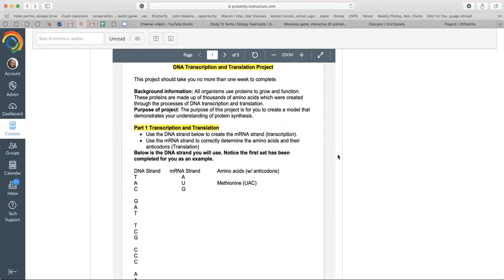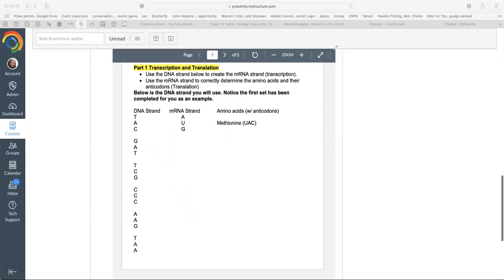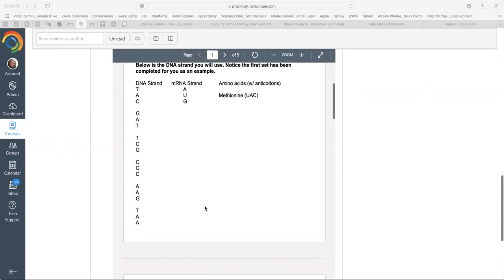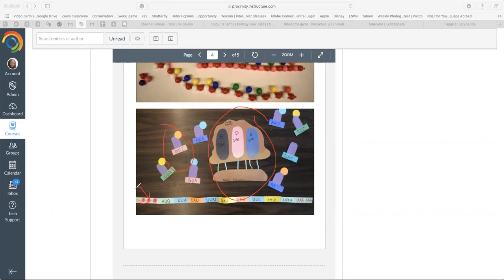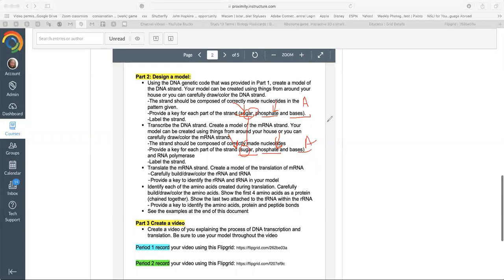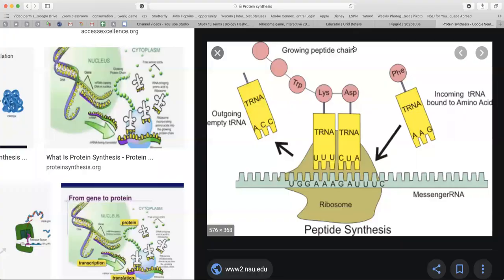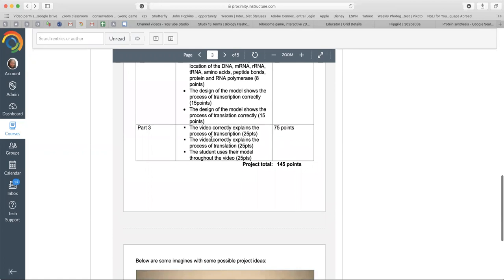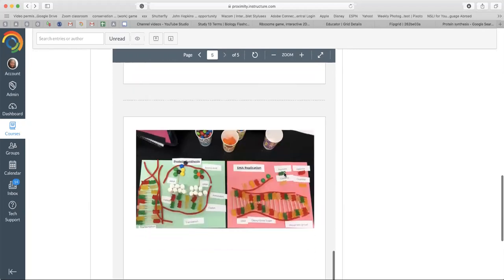DNA transcription project video lesson